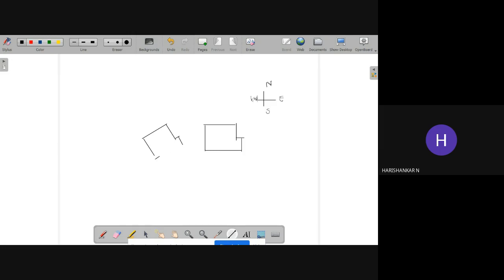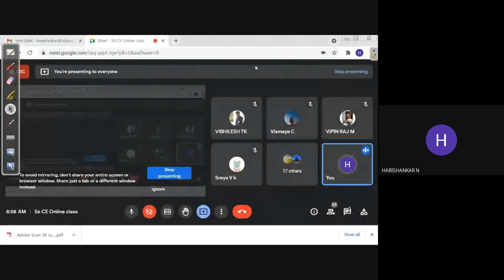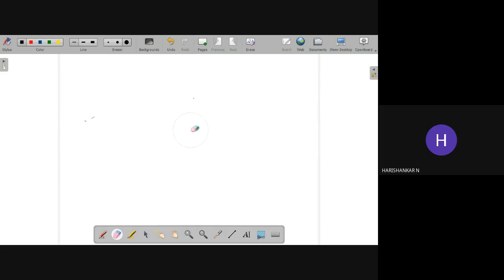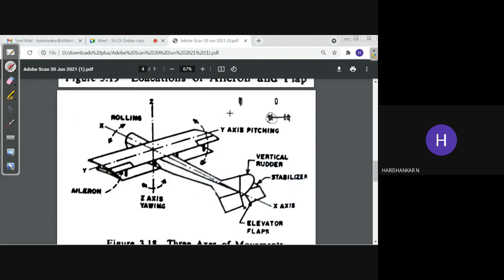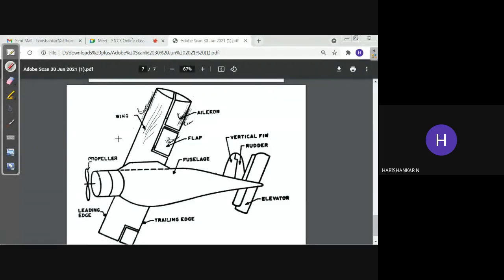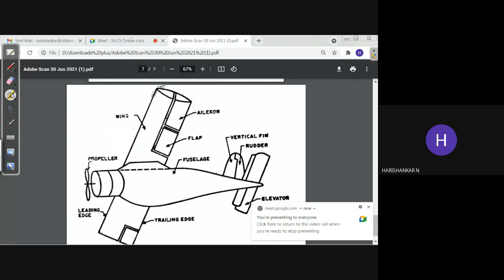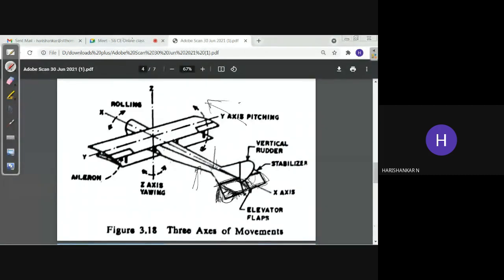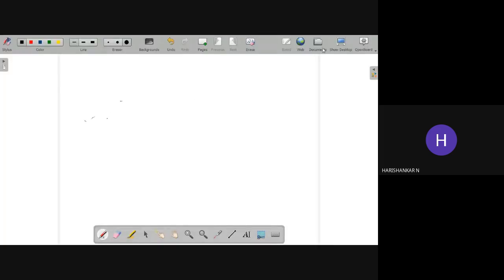STM_CE308_Mod 6_Part 1